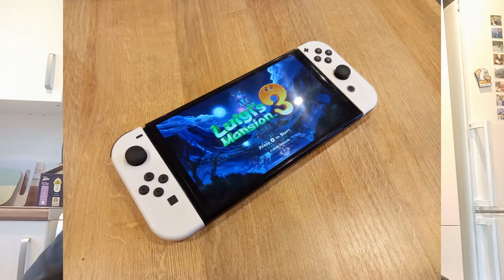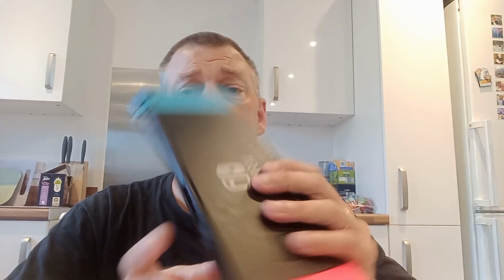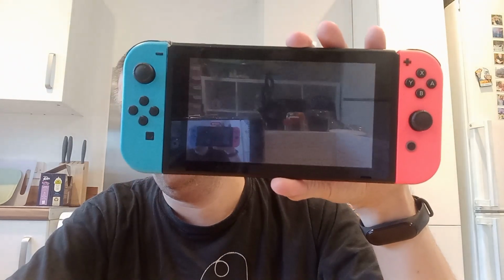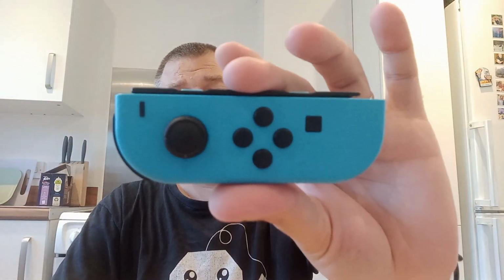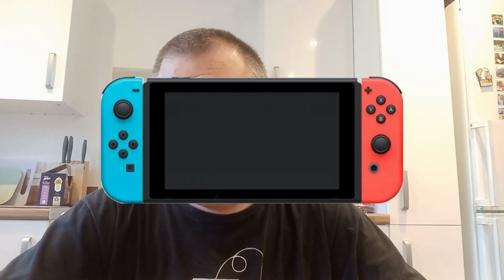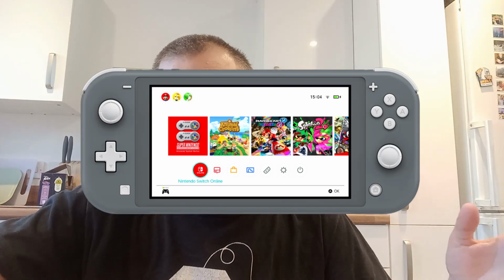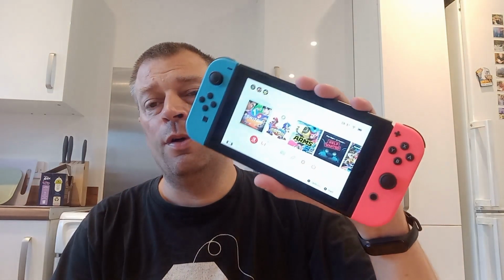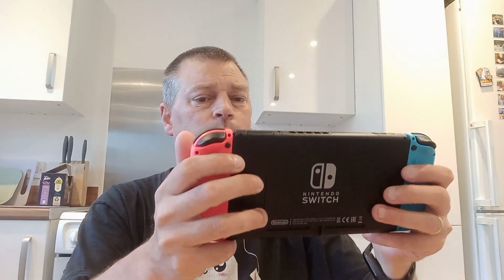Nintendo Switch Review 2023. Honest Review.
I review the Nintendo Switch in 2023. A bit late I know. But this is my honest opinion of Nintendo's most popular console.